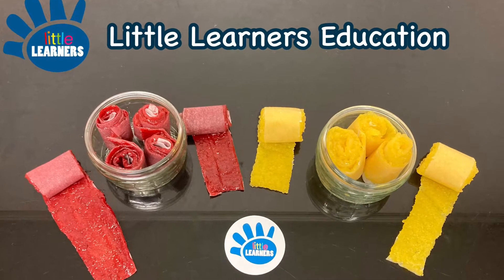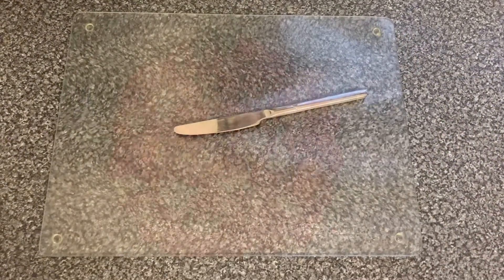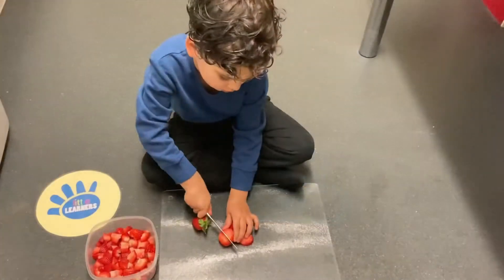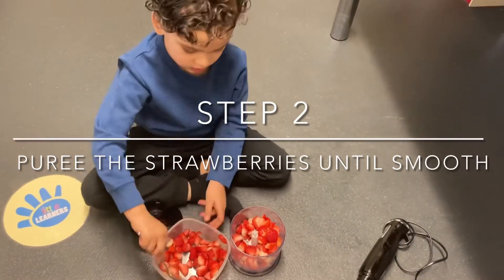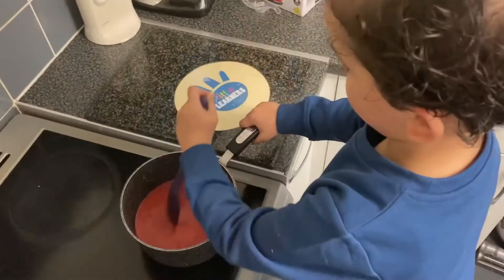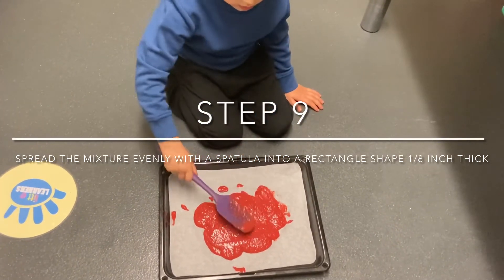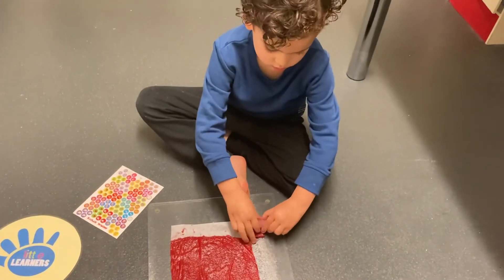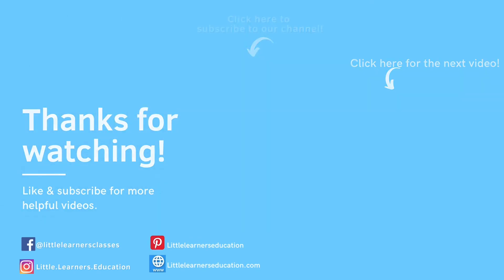Little Learners Education DIY Homemade Strawberry / Mango Fruit Roll Ups Winders Quick & easy Recipe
🍓 Little Learners Education- DIY Homemade Strawberry / Mango Fruit Roll Ups / Winders Recipe! 🥭

Quick and easy to make with your child

🍓 Ingredients 🥭
* 2 cups (400g) of freshly chopped strawberries or mango
* 1 tablespoon freshly squeezed lemon juice
* 2 tablespoons honey (optional for sweetness)

🥣 Utensils:
* Knife
* Chopping board
* Blender
* Non stick saucepan
* Mixing spoon
* Baking tray
* Parchment paper
* Spatula
* Pizza cutter/scissors
* Stickers

📖 Recipe
🍓Preheat the oven to 100c or the lowest temperature on your oven.

🍓Wash and prepare the strawberries/mango.

🍓 Puree the strawberries/mangoes using a food processor or blender until smooth.

🍓Pour the pureed strawberries/mango into a non stick saucepan.

🍓 Add the lemon juice and honey.

🍓 Cook on medium to high heat for 10 minutes, stirring frequently, until the mixture turns to a thick jam consistency.

🍓 Line a baking tray with parchment paper and pour the mixture on top.

🍓 Spread the strawberry/mango mixture evenly with a spatula into a rectangle shape about 1/8 inch thick. (NB the fruit will lose some of its thickness in the oven so do not spread too thinly).

🍓 Bake in the oven for 3 hours until the fruit layer has dried out and no longer feels sticky.

🍓 Remove from the oven and allow to cool.

🍓Once cool place the fruit leather with the parchment paper onto a chopping  board.

🍓 Using a pizza cutter/scissors  cut the parchment paper and fruit leather into long strips.

🍓Roll the fruit leather and parchment paper into fruit rolls and secure with a sticker or piece of tape.

🍓Serve eat and enjoy!

NB: You can make endless varieties of flavours of fruit flavours!

Please supervise your child at all times during the activity.

👧🏽 Little Learners Education provides top tips and fun, educational activities that supports your toddler or preschooler’s learning and development, through play within your home!

📺 Our YouTube channel Little Learners Education Watford is packed with activities to support learning and development, through play, at home!